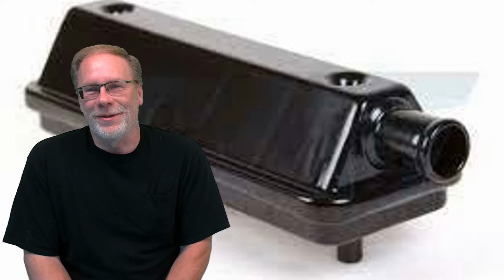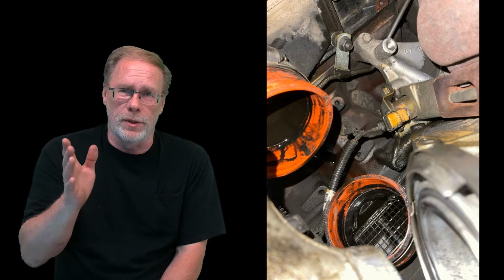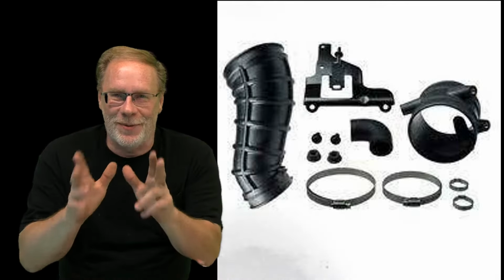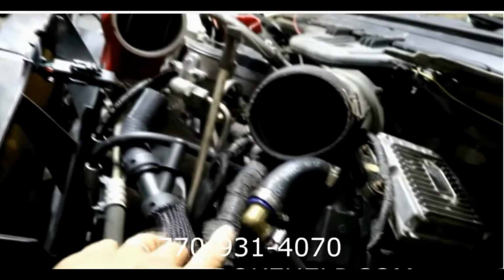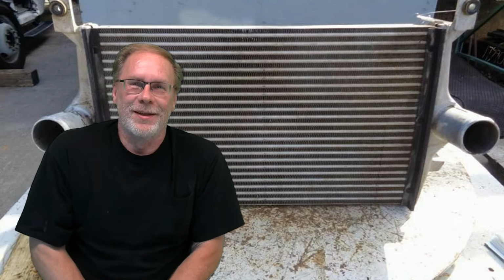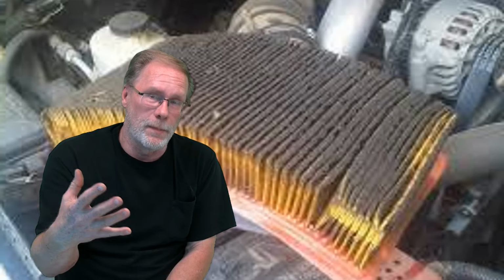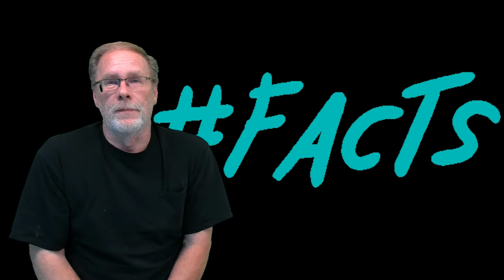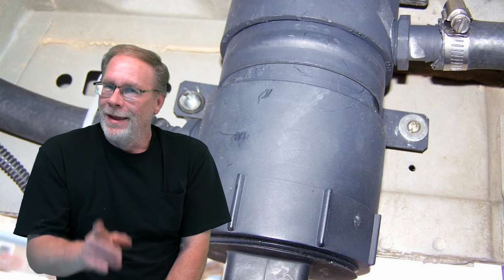7.3 PSD CCV MOD FINALLY DEBUNKED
POWERSTROKE CCV BY PASS OR CATCH CAN MOD DEBUNKED

mrhello 750ml Baffled Oil Catch Can Reservoir Tank Universal Breather Filter with Drain Valve 2 Port Aluminum
SPEEDWOW Aluminum Oil Catch Can Tank Micron Bronze Baffled Filter With Hose Kit Universal Black